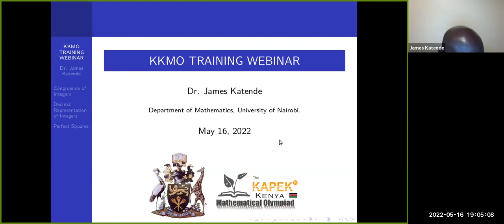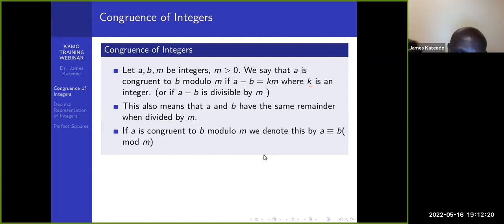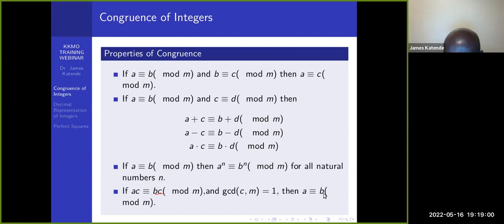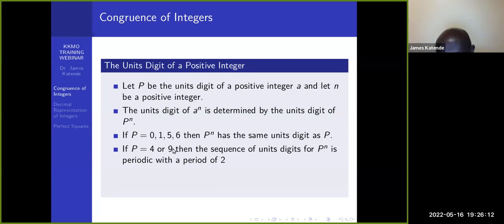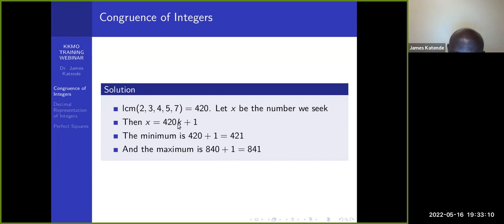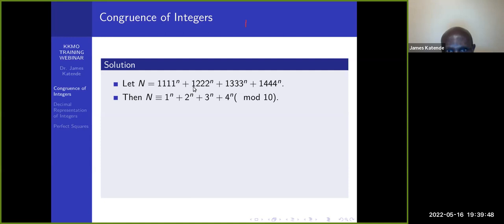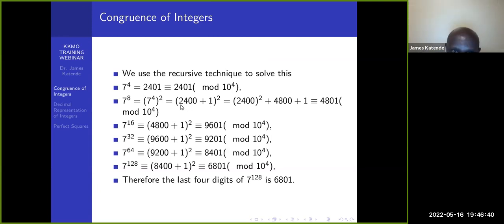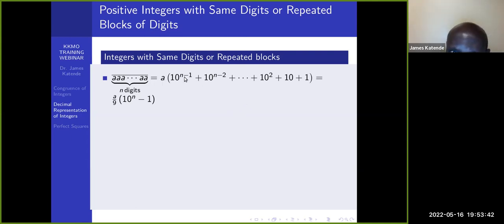KKMO training Seminar (Congruence of Integers)